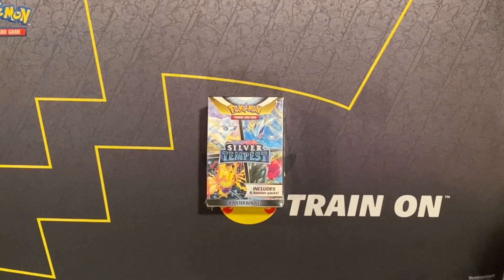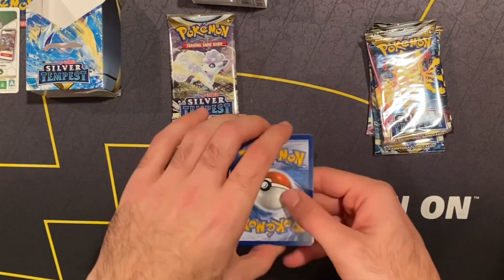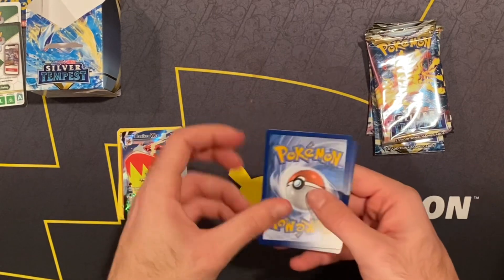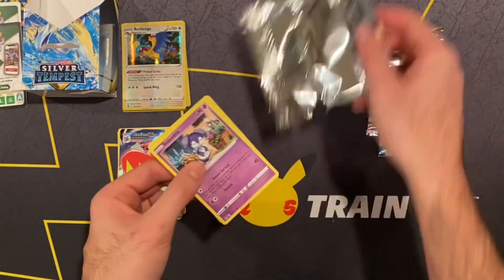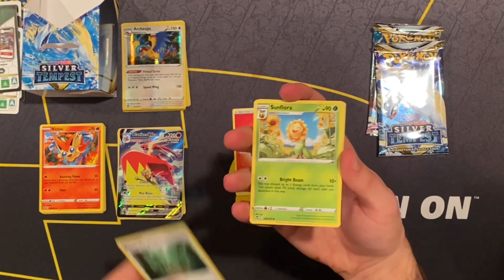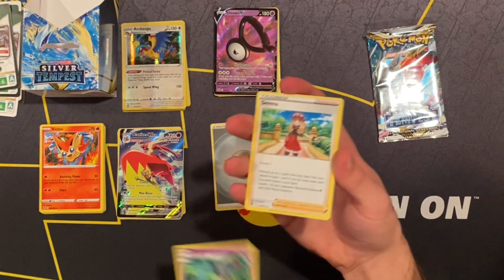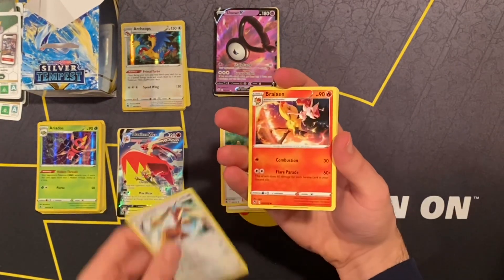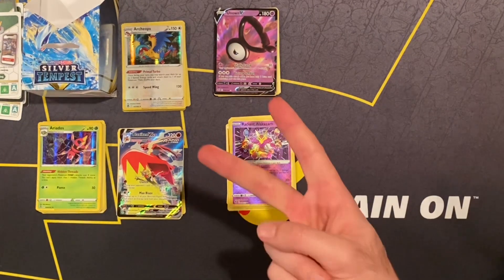*Craziest Trainer Art* Silver Tempest Booster Bundle!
My first silver tempest packs and first booster bundle ever! I couldn’t be more excited to open up more of this set and others soon :)

Have been out sick, hope to give y’all more videos and streams soon :)